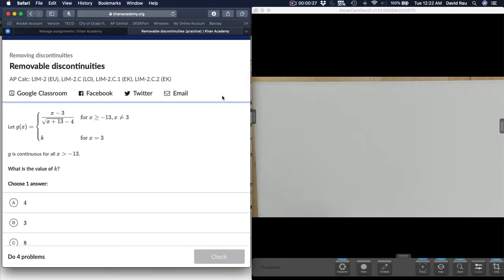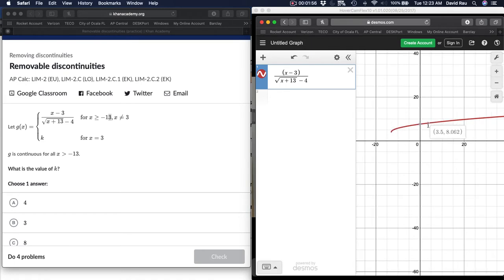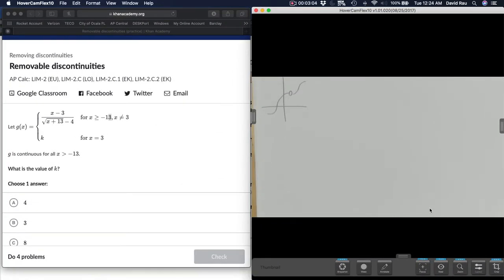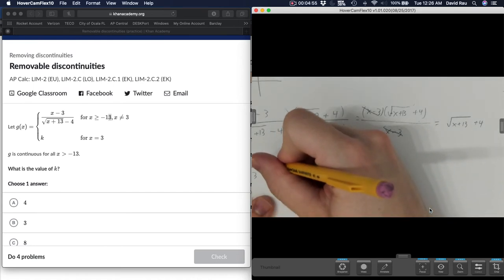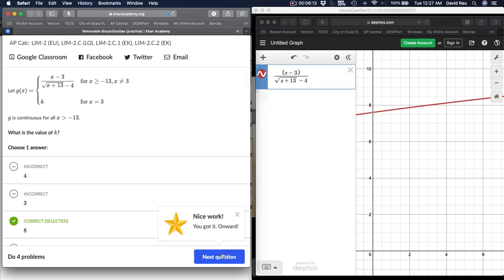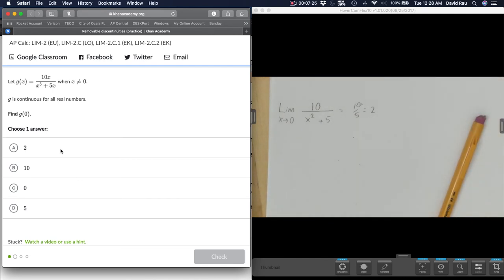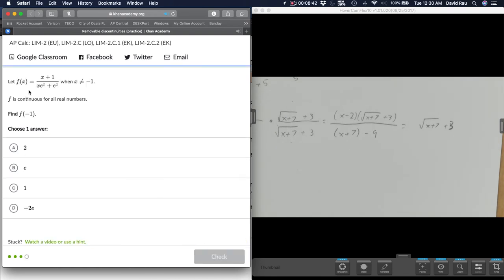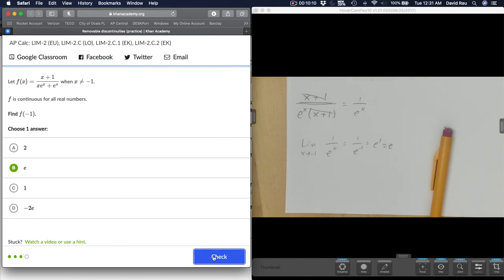Filling Removable Discontinuities